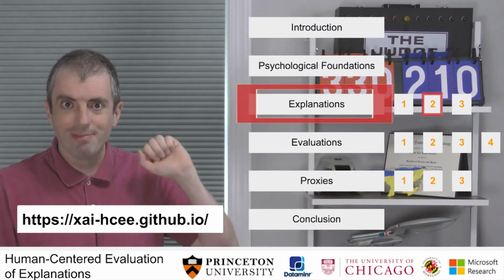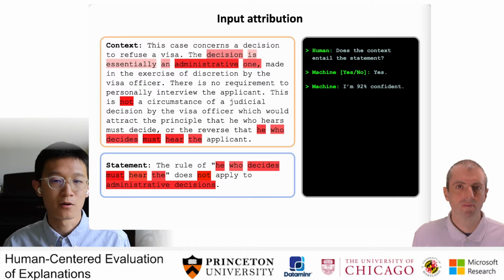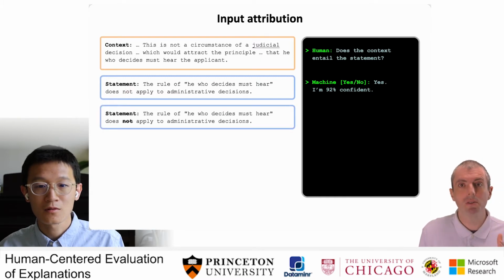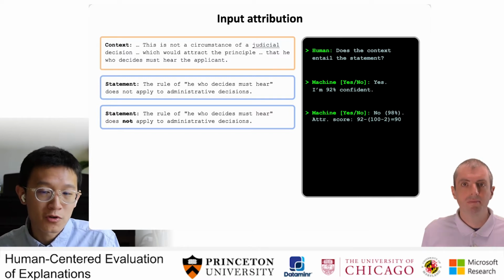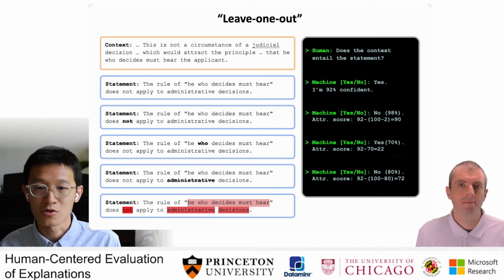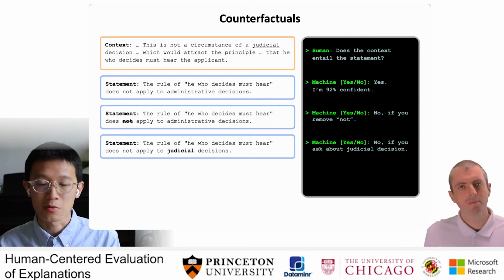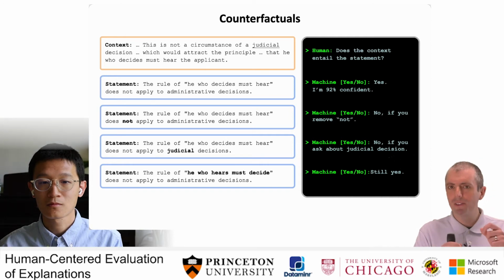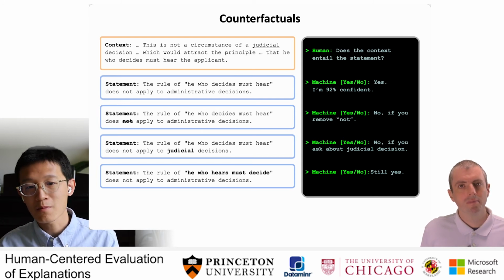Explaining AI Decisions: Highlighting Important Words [Lecture]